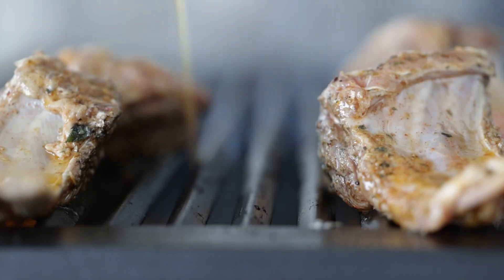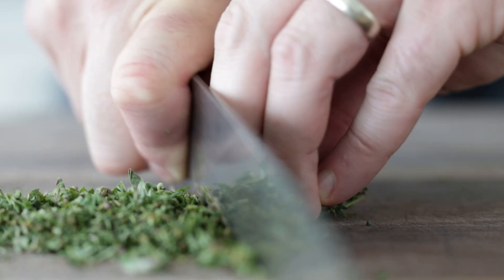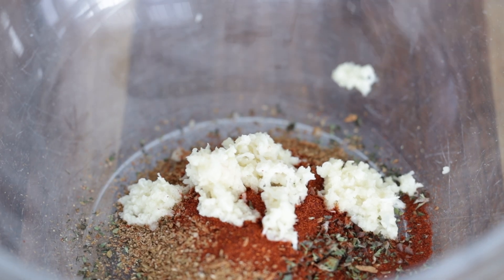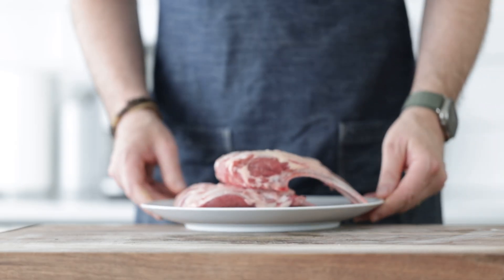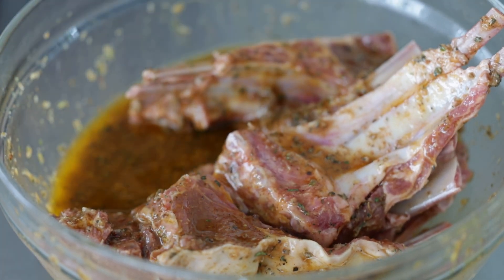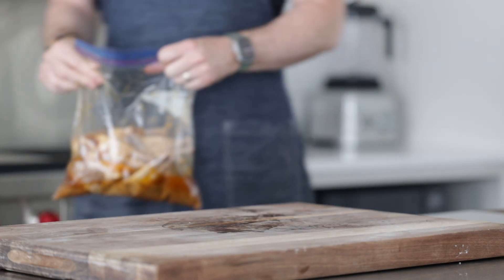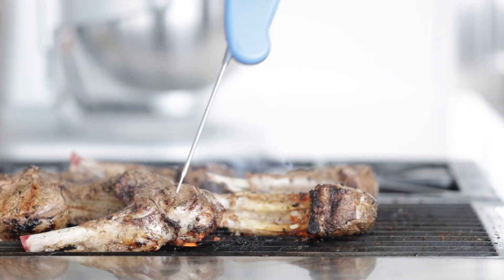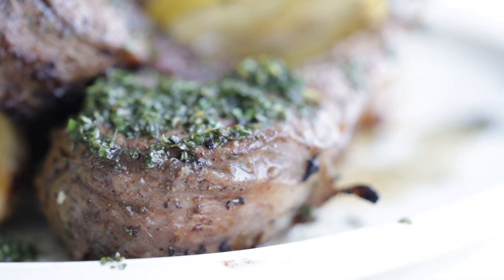Grilled Rack of Lamb Lollipops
These delicious grilled Mediterranean lamb lollipops are marinated in tasty garlic, herb, and spice marinated that are then grilled to perfection. You will love the rich, bold flavors in this lamb.

Ingredients for this recipe:

• 2 teaspoons cumin seeds
• 1 tablespoon coriander seeds
• ½ stick of cinnamon
• 1 teaspoon paprika
• 1 ½ tablespoons finely minced fresh thyme
• 1 ½ tablespoons finely minced fresh oregano
• 10 finely grated garlic cloves
• Zest and juice of 1 lemon
• 2 tablespoons red wine vinegar
• 1 cup olive oil
• 1 ½ tablespoons coarse salt
• 1 teaspoon ground black pepper
• 2 lamb racks, cut into 2 bone pieces

Serves 4

Procedures:

1. Add the cumin, coriander seeds, and half cinnamon stick to a medium-sized sauté pan (10”) and cook on low heat for 7 to 10 minutes while occasionally stirring. Doing this will help make the spices more aromatic and pungent.
2. Transfer the spices to a mortar and use a pestle to finely grind them or grind them down in a spice grinder.
3. Place the ground spices into a large bowl along with the thyme, oregano, garlic, lemon zest, lemon juice, vinegar, oil, salt, and pepper. Whisk it until it is well combined.
4. Prepare the lamb by slicing the rack into 2-bone pieces making lamb lollipops. You can cut them into single-bone pieces as well.
5. Put the lamb in the bowl with the spices and move the lamb around so that it is coated on all sides.
6. Cover the bowl in plastic wrap or transfer it to a plastic zip bag and marinate in the refrigerator for 24 to 48 hours.
7. Preheat the grill to high heat (450° to 550°) and place the marinated lamb lollipops onto the grill and cook for 3 to 4 minutes on all sides for a medium-rare (125°) internal temperature.
8. Remove the lamb and let it rest for 3 to 5 minutes.
9. Serve the lamb on a plate with a mint sauce and optional grilled lemon slices, and additional fresh herb leaves like mint, oregano, or thyme.